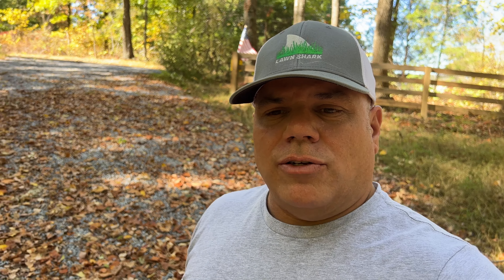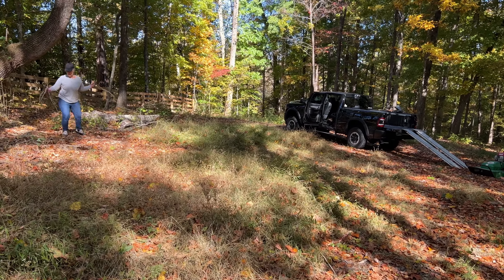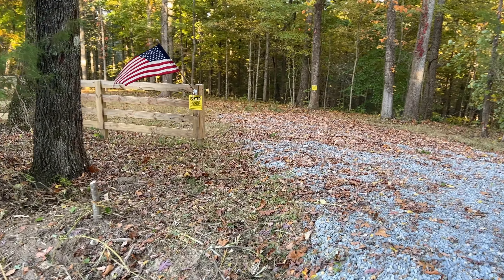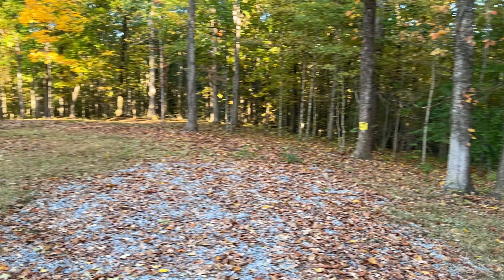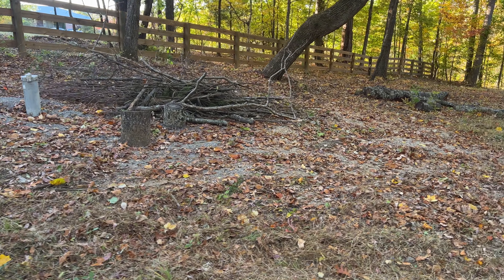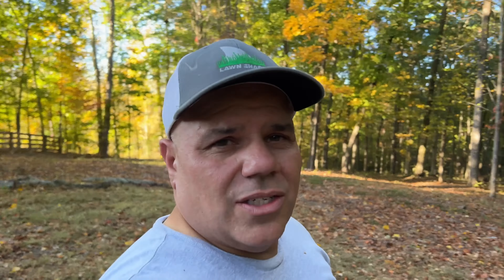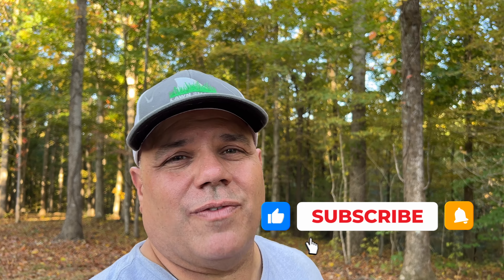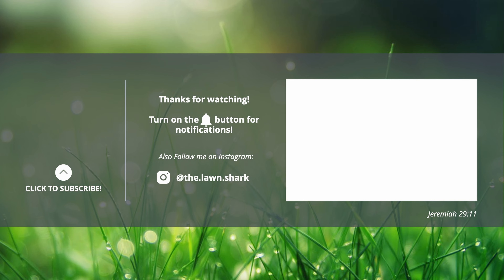Using A Brush Cutter To Clear Our Land // Bush Hog Mowing!!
We used a Brush Cutter to Clear our Land. For those of you that don't know, my wife and I bought 5.34 acres of raw land last year. So far we have not done very much to it, but today we rented a brush cutter (Bush Hog) and clear a big chunk of our land. This is the start of some projects we would like to begin while we decide what we want to do with the land.